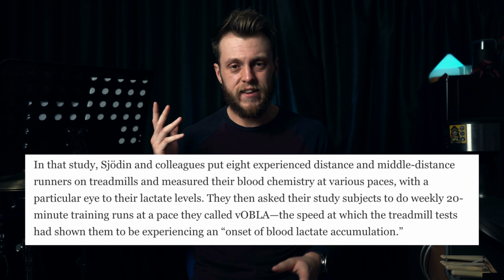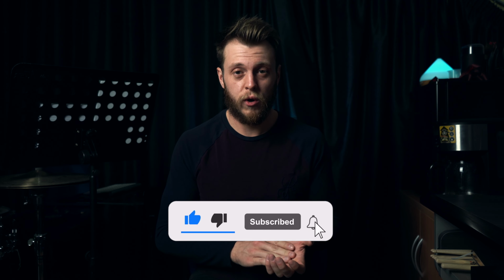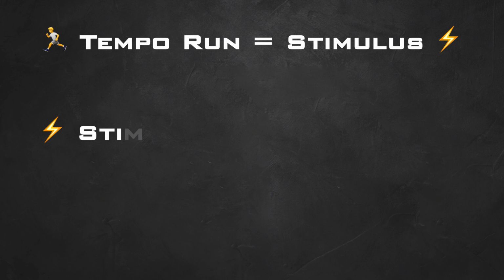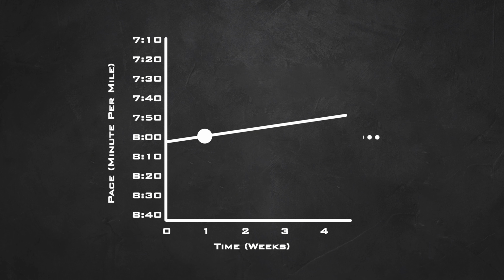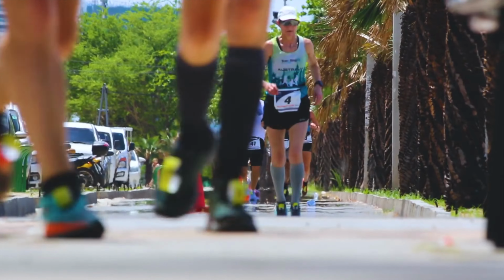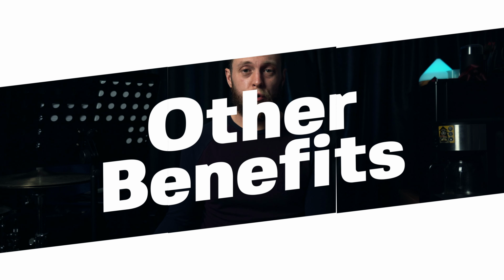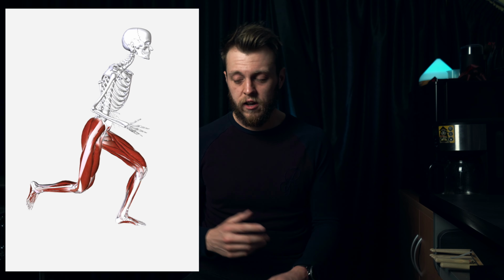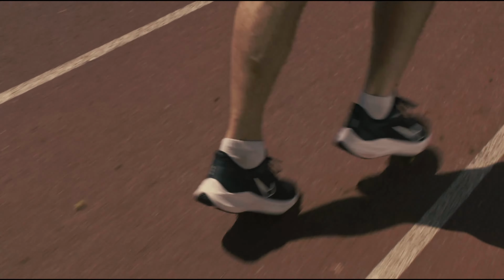Why Should I Run Tempo Runs | Lactate Threshold Training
The Tempo Run is a great quality running session and there are many reasons why you should add it to your training. In this video, we discuss why tempo running is such a good stimulus for improvement and a few other benefits to performing them regularly.

Main Camera
Main Lens
Second Camera
Grey Long Sleeve Running Top
Shorts With Zip Pockets